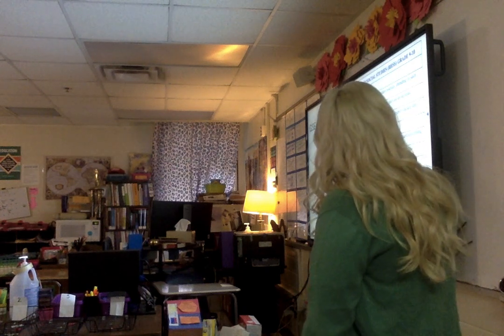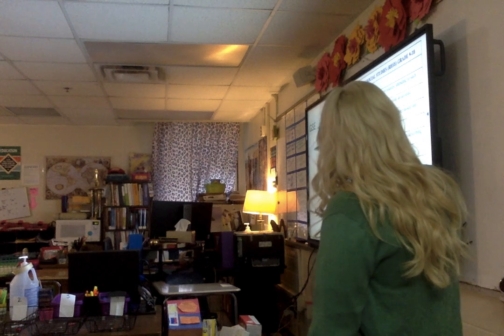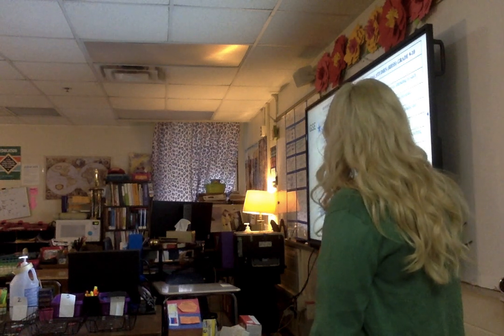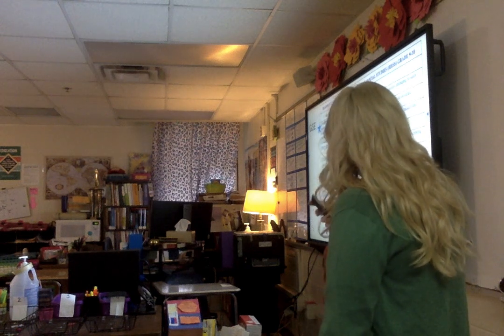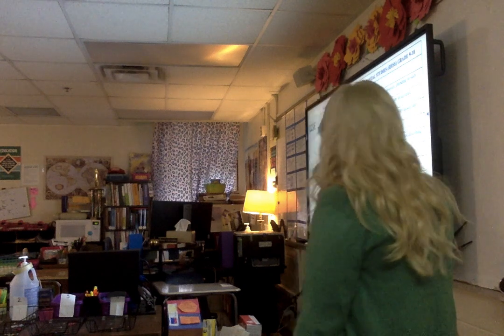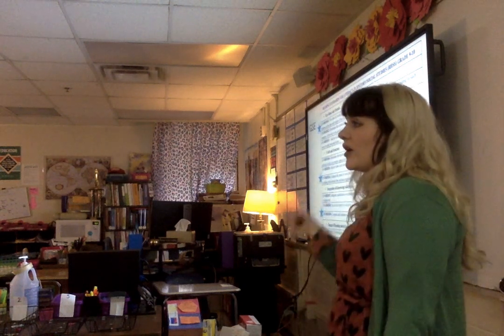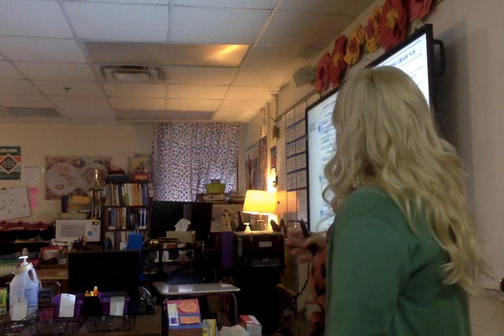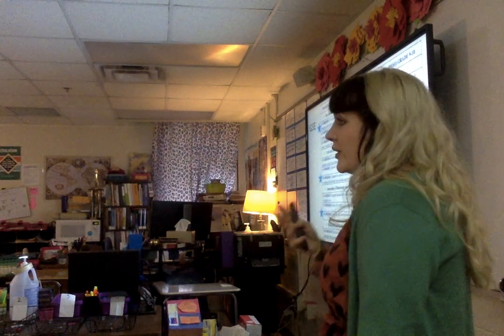D Garriott SEED Session 1